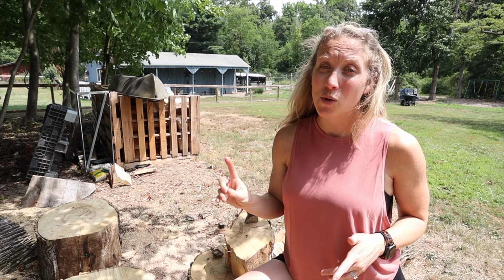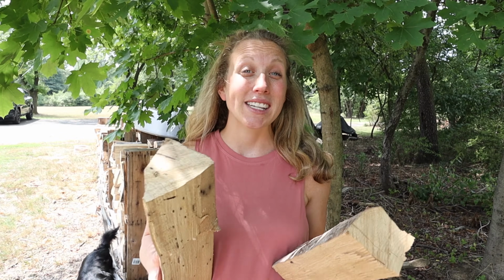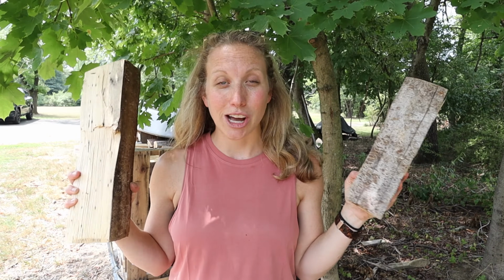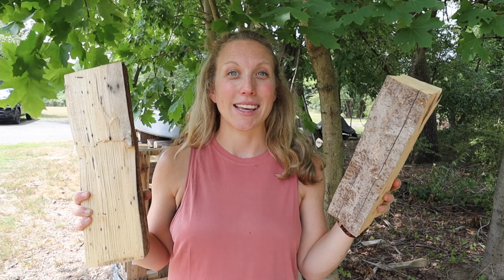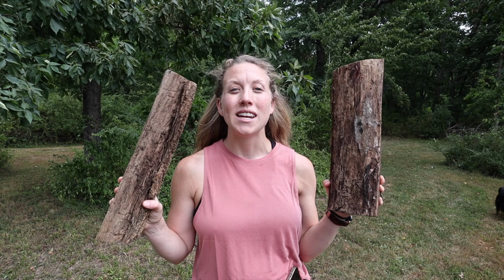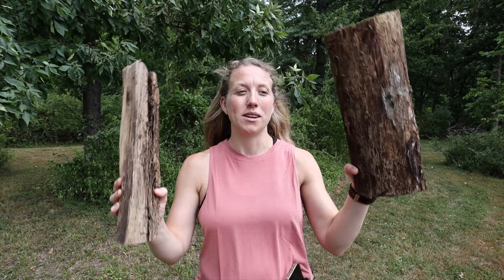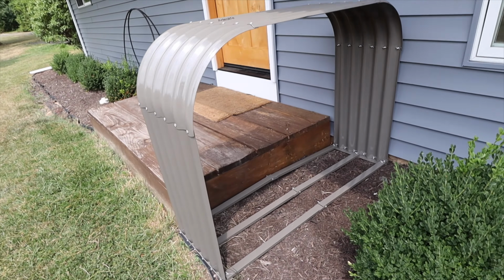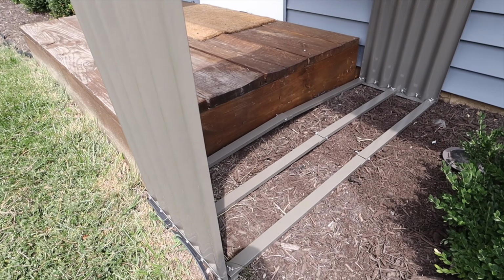Preparing for Winter & The Importance of Dry Firewood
It might be 100 degrees outside and summertime but that doesn't mean you shouldn't be thinking of winter and preparing for heating your house. Check out some of our favorite items

►  LINKS
○ Wood Moisture Meter
○ Wood Splitting Maul

► FAV CAMERA GEAR
○ Canon M50